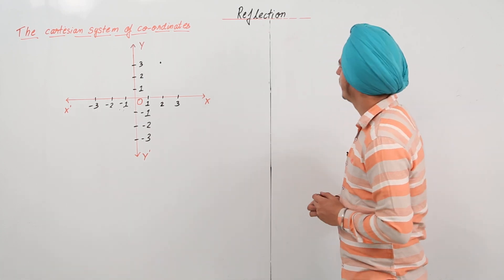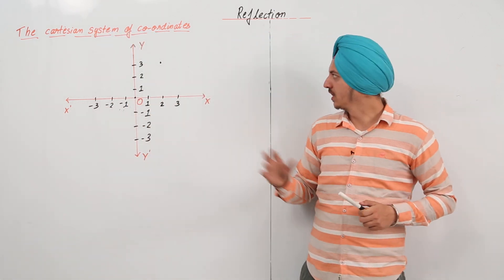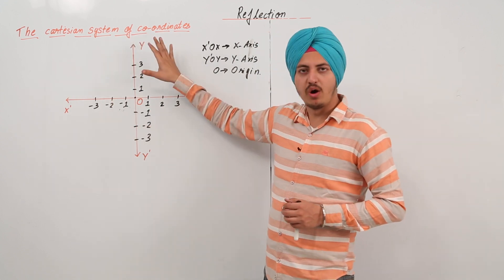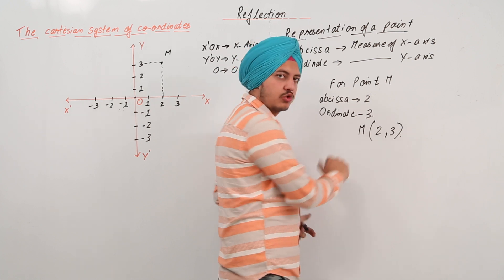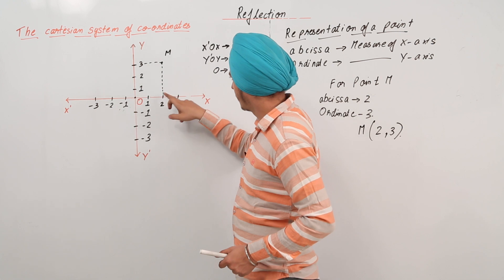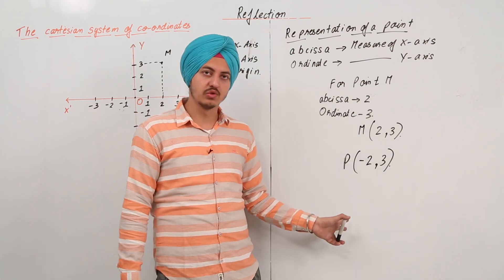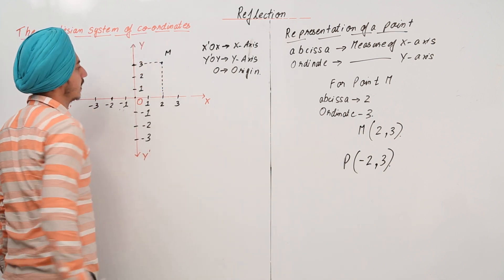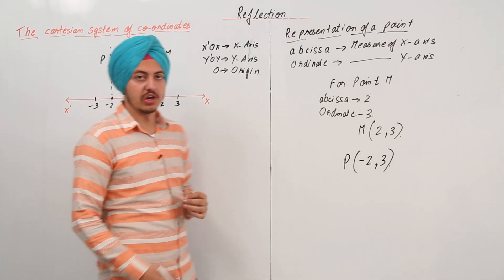Online Free Best Topic l Class 10th I Maths I ICSE I Chapter 10 I Reflection I L115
Reflection ( ICSE Class 10 ) have been explained in this bullet course and each and every minute detail has been covered so that students have a thorough understanding and can deal with any question based on this topic.